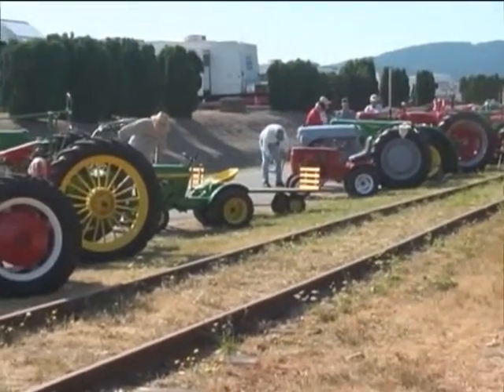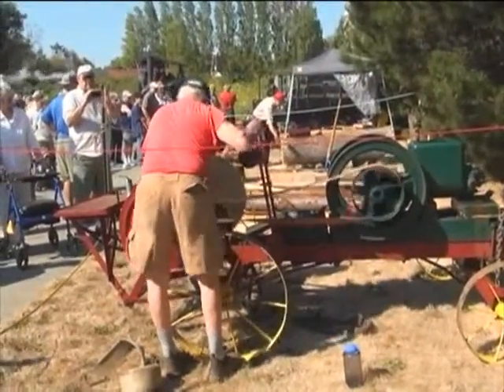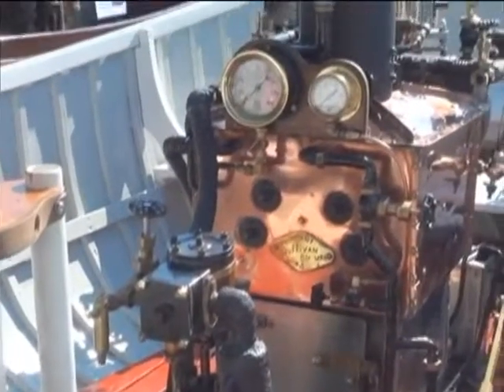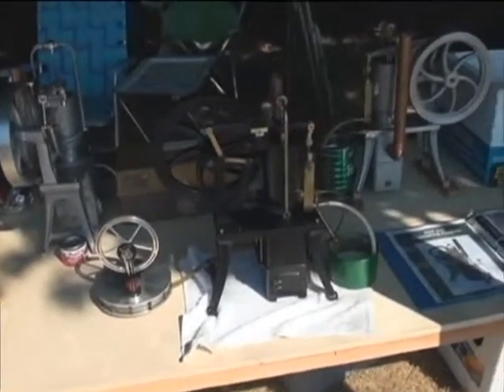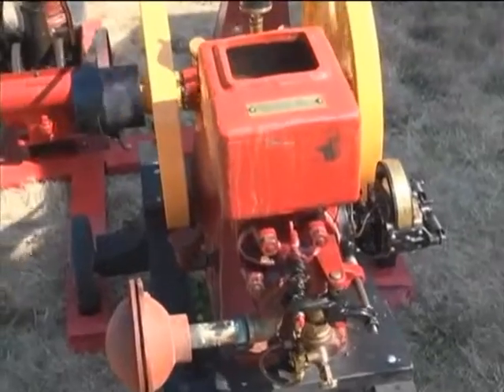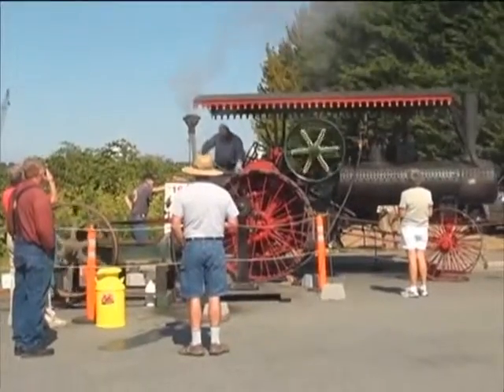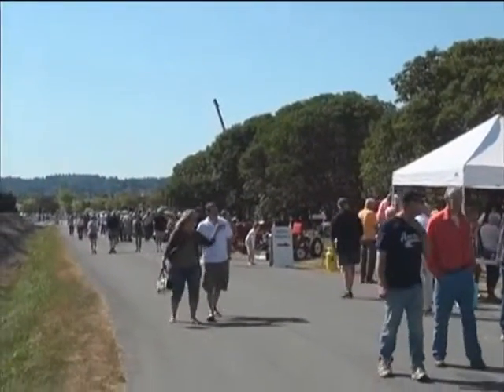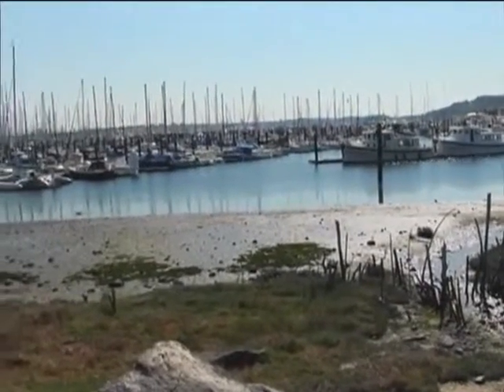Anacortes Machinery Show By Don Williams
See the Machinery Show at Anacortes, Washington.  Ride an old railroad pump car and see antiqque cars and tractors.  Recorded by Don Williams.